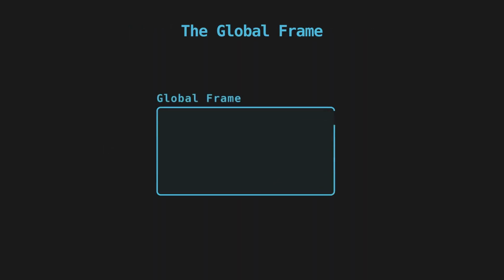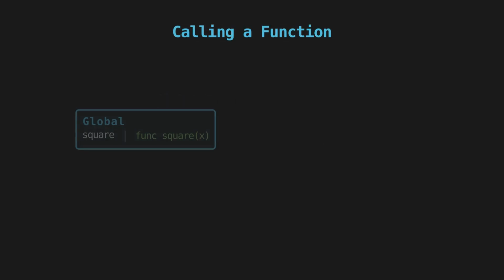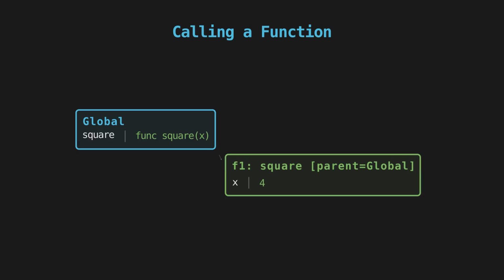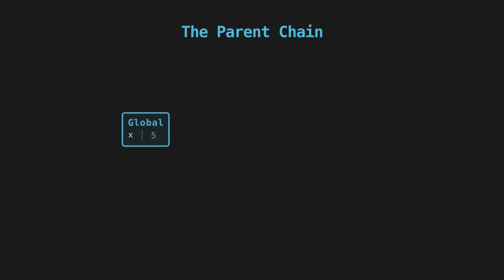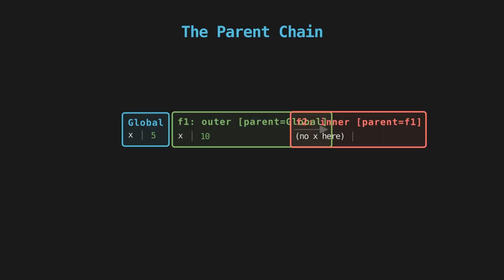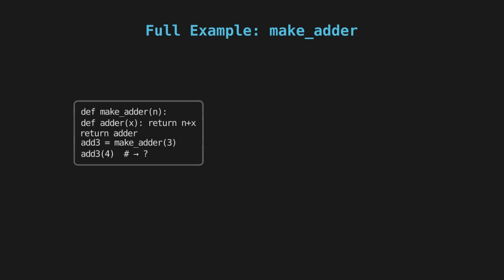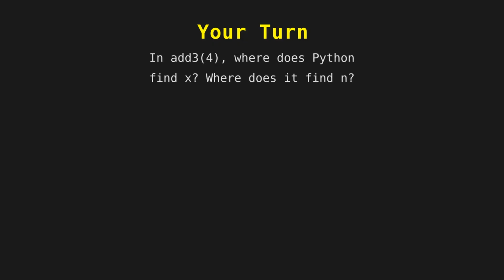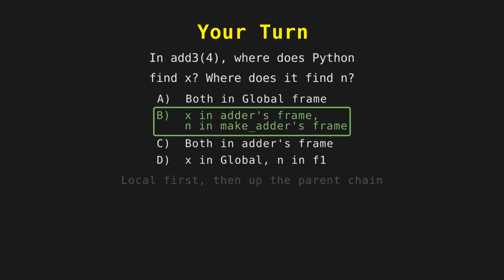Environment Diagrams Demystified | CS 61A | Ludwig Explains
Based on UC Berkeley's CS 61A: Structure and Interpretation of Computer Programs.

Environment diagrams are the visual execution model of CS 61A — and they confuse everyone. This video breaks down frames, variable lookup, and parent chains step by step. Includes a pause-and-think quiz!